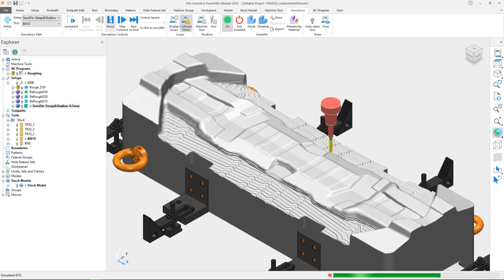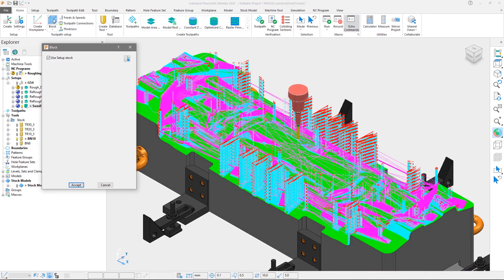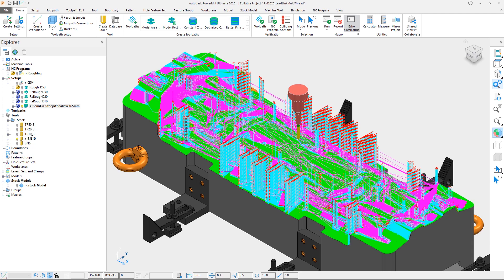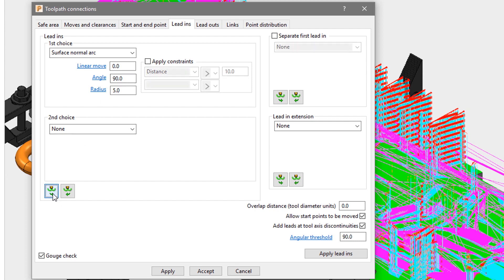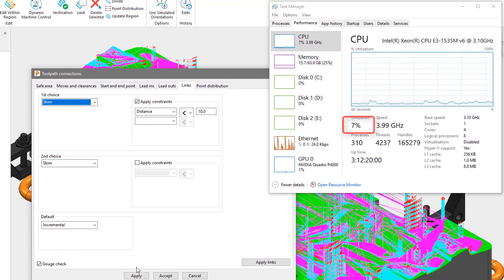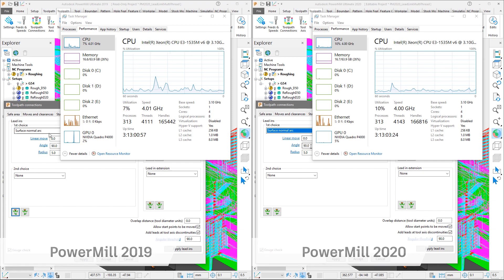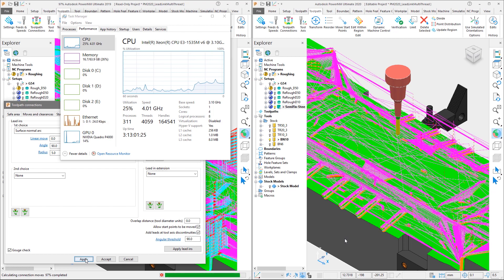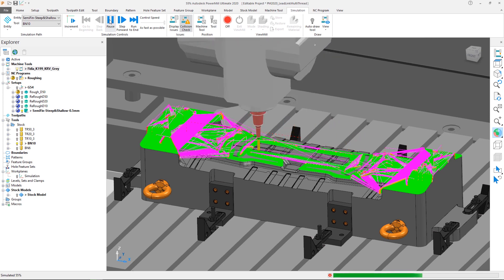PowerMill 2020 | Multi Threaded Leads and Links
What new PowerMill 2020
Autodesk PowerMill 2020 now makes better use of multi-threads to speed up the calculation of leads and links.
PowerMill Tutorial #:
Creater Post Heidenhain 3 & 5 Axis | Tạo post hệ điều khiển Heidenhain cho máy CNC 3 & 5 trục